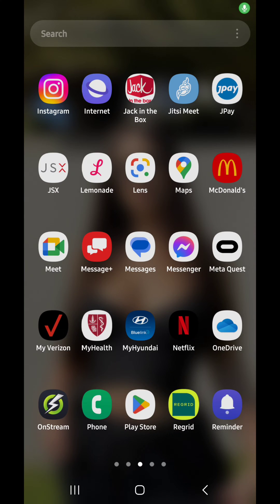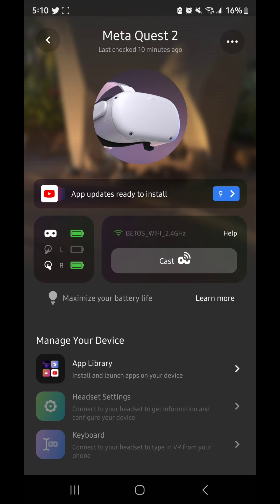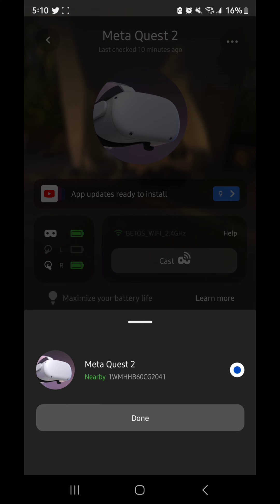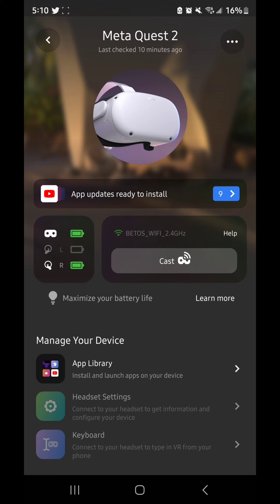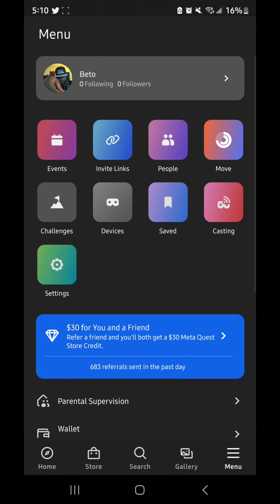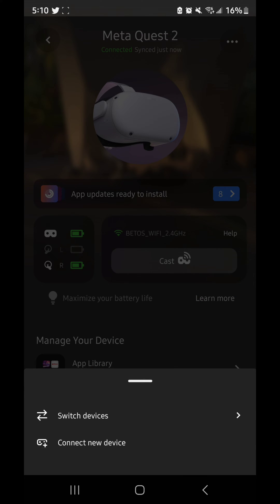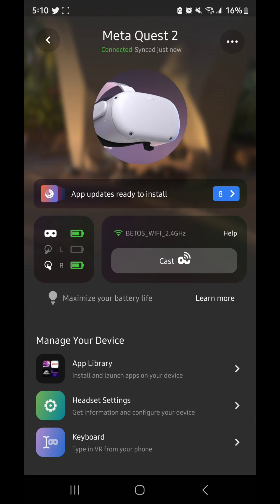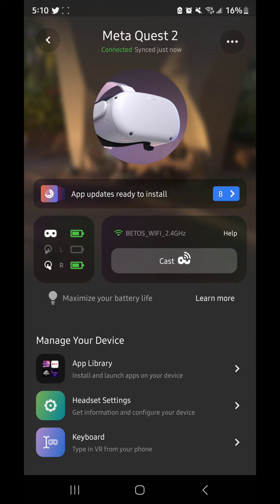How To Fix Error Code hdslvc2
How to fix error code you get